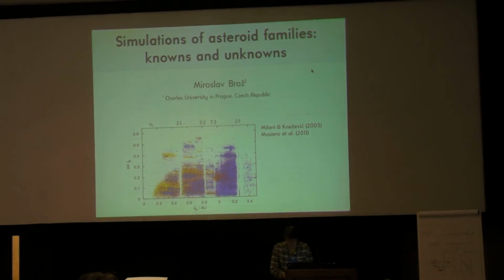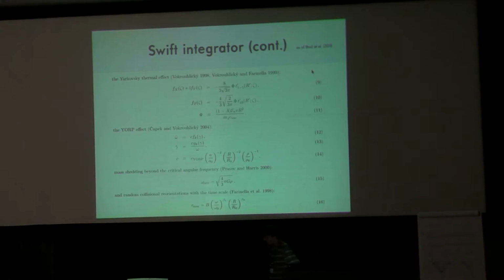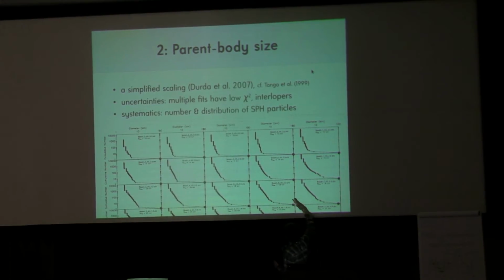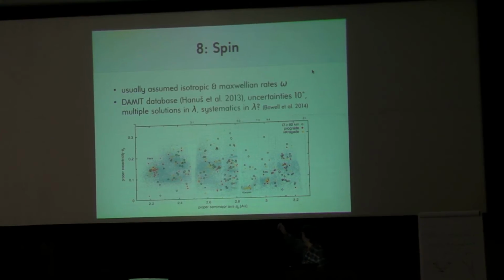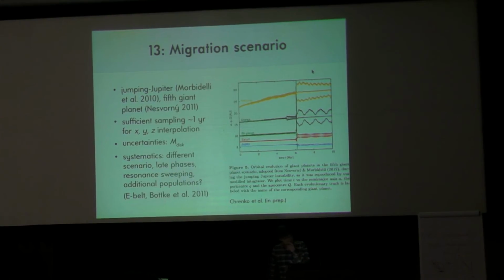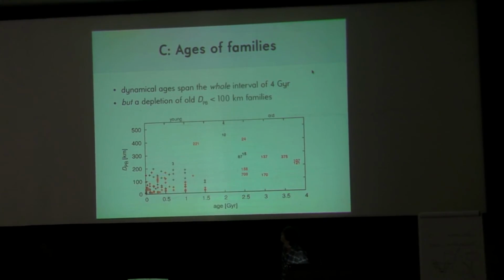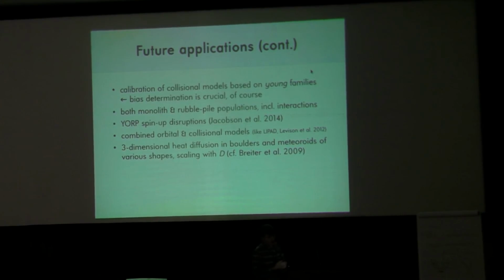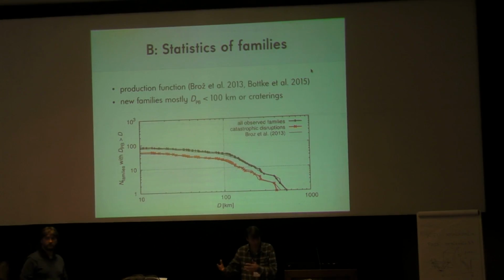Stardust ITN-LTW in Begrade: M. Broz